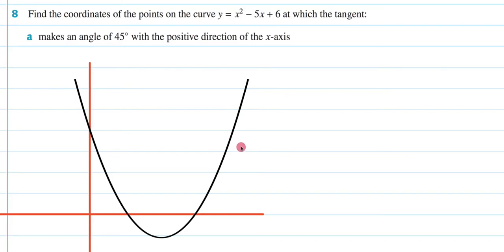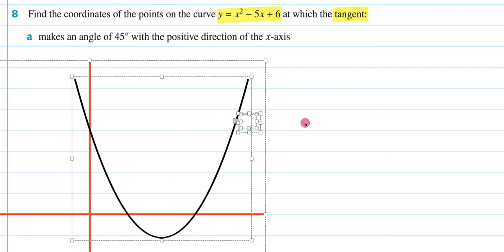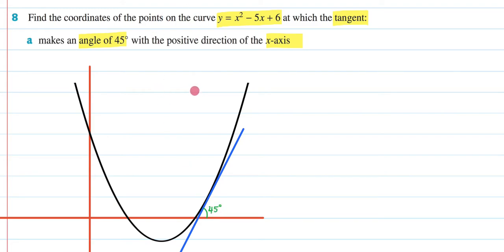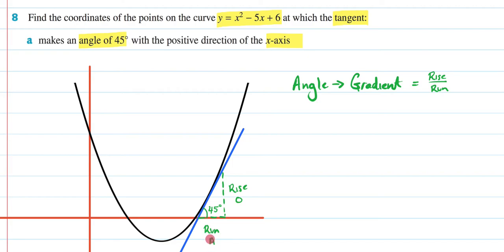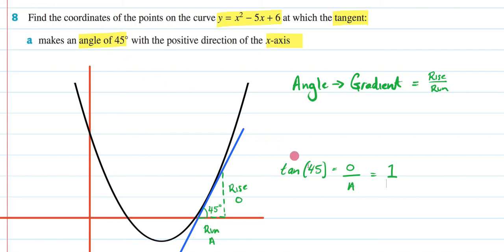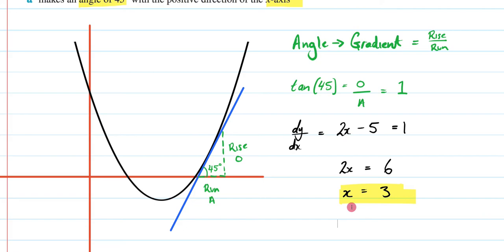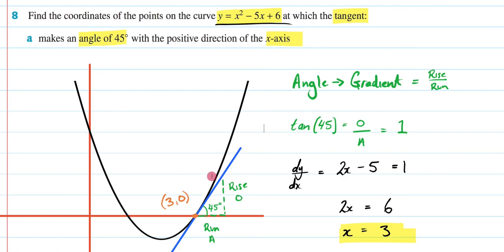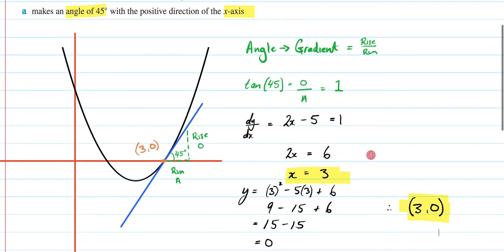17D 8a Graphs of the derivative function